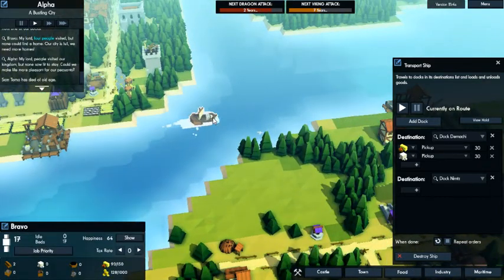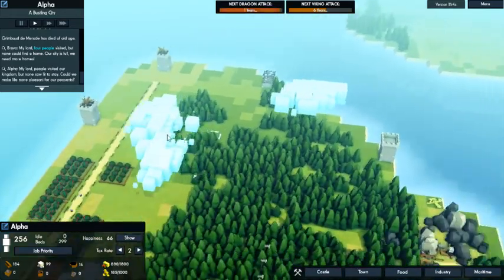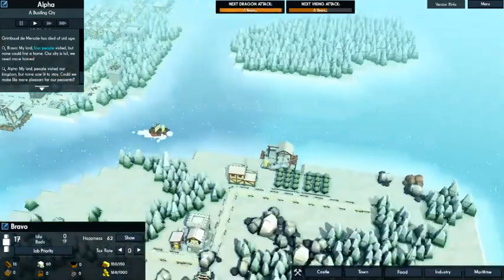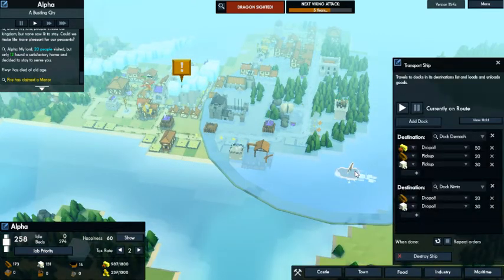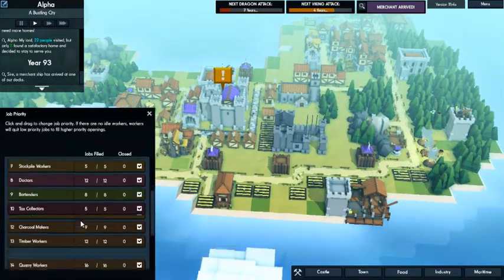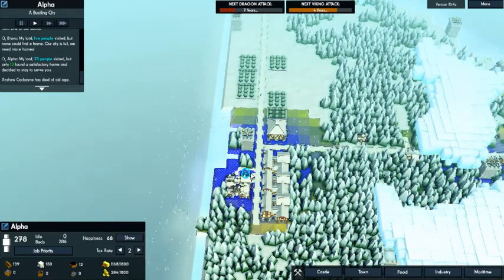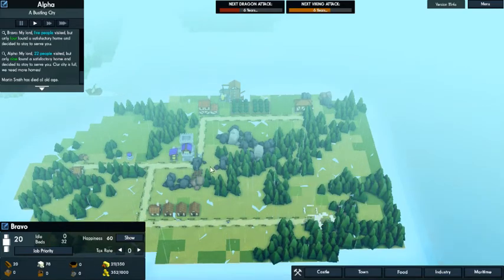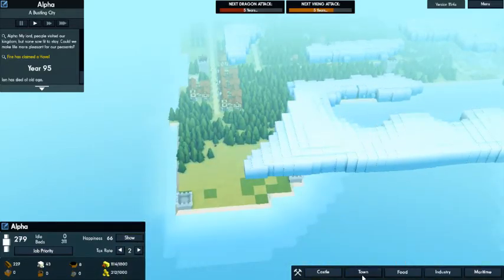My introduction to trading! Kingdoms and Castles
Today we get to a mechanic in the game that has been impractical for me to make use of before. To bolster our fledgling colony, we connect our trade boats to our docks and start a trickle of extra resources.